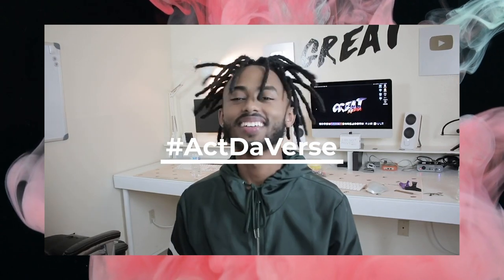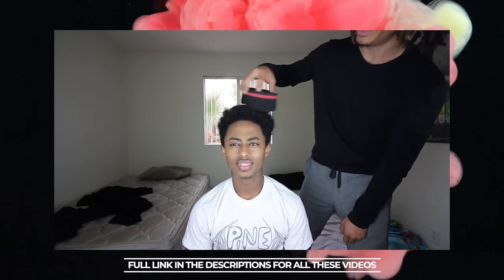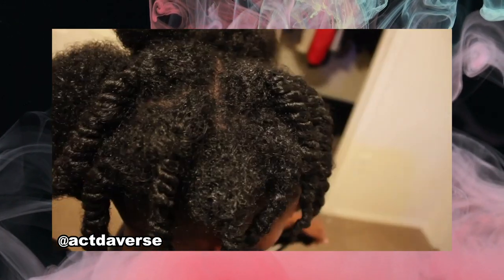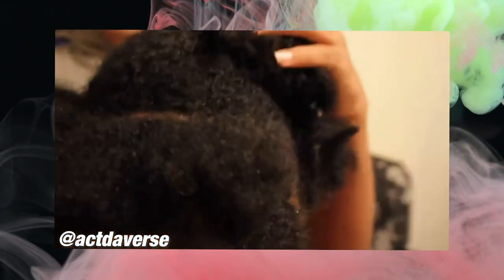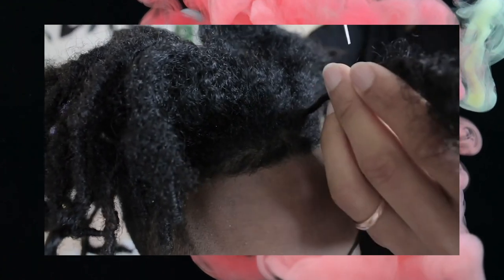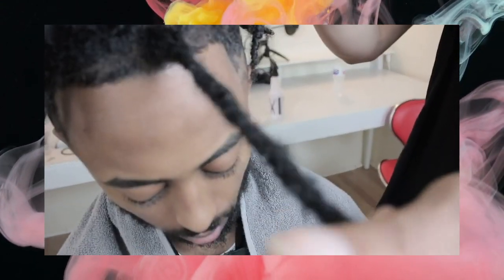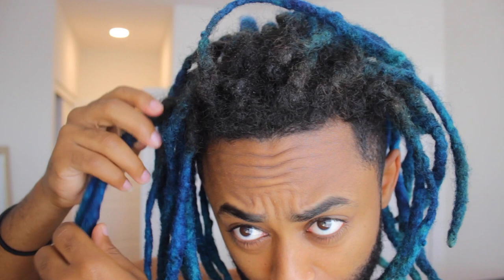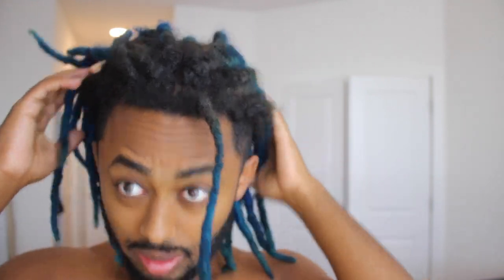Instant Dreadlocks Journey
full videos links that were in this video

this link includes:
Dreadlock update
Dreadlock transformation